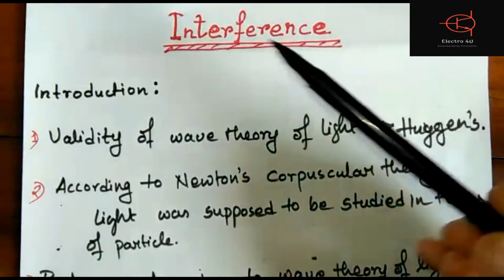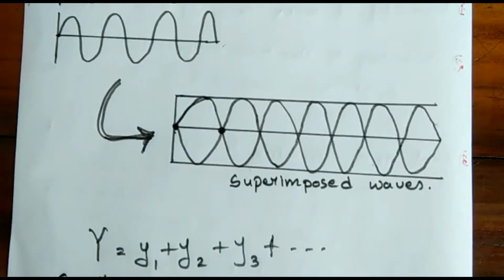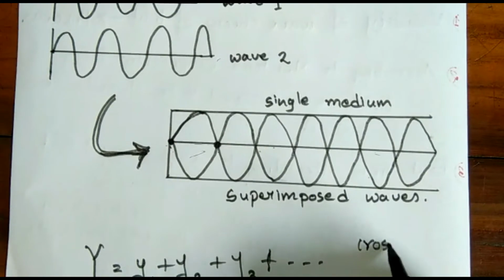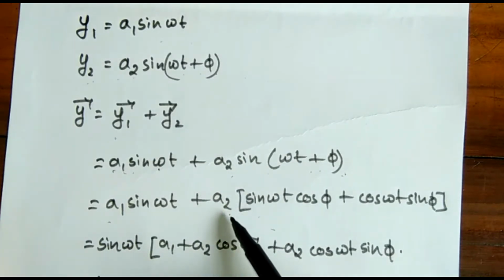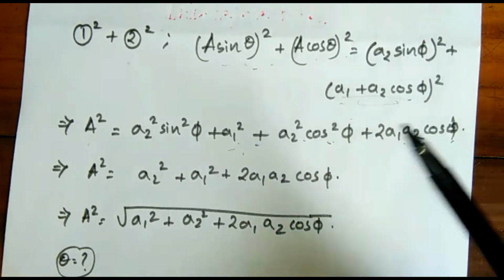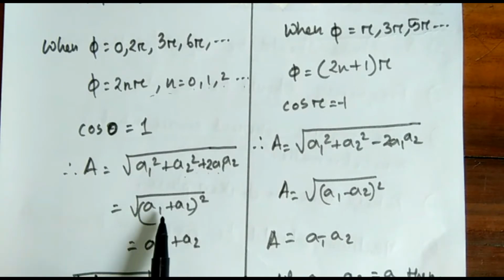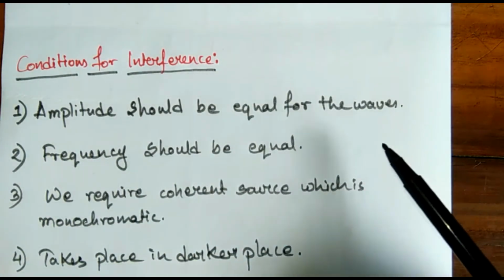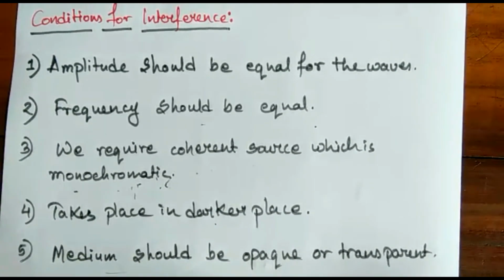Interference of light By Krishitija Saha | interference of light experiment at home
videos Description
Our channel brought you about brief information about Engineering physics and learn  with Krishitija saha by  Eelectro4u.in

👉 Theory prepared by:- Er.Krishitija saha
👉 Describe by:-Er.krishitija saha
👉 join Google class for the test :-

👉Thumbnail Designed By:- Bandey Srivastav

Your Quarries
interference of light
interference of light wave
interference of light in optics
what is wave optics of light

Quantum mechanics lecture
🌀 ( playlist of engineering physics  )

🌀 ( playlist  of C-programming language  )

🌀 ( playlist  of python programming language  )

engineering Mathematics
🌀 ( playlist  of engineering Mathematic )

Basic Electrical
🌀 ( Basic Electrical lecture)

Electronic and Measurement
🌀 ( Electronic  And Electronic  Measurements  lecture)

Robotics or Projects
🌀 ( power supply  )

🌀 ( Analogue project videos )

Ardunio project
🌀 ( Ardunio Project videos)

general pc information
🌀 ( general pc information videos)
Don't Forget To ::

  ____::Follow Me On Offical Organization ::_____

Hey Guys
 This is Mr. Balmiki Kumar Mandal, I Hope You Like My Video, if You Like So Please Don't Forgot To___         : :